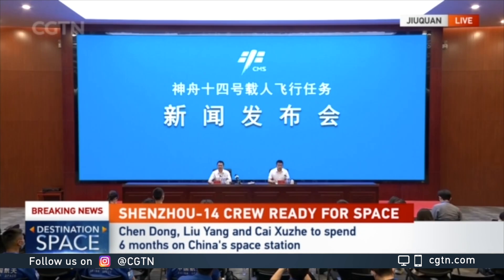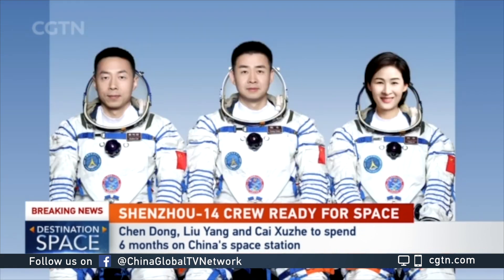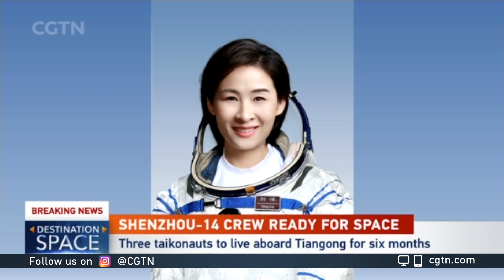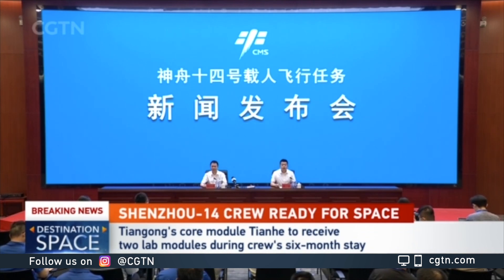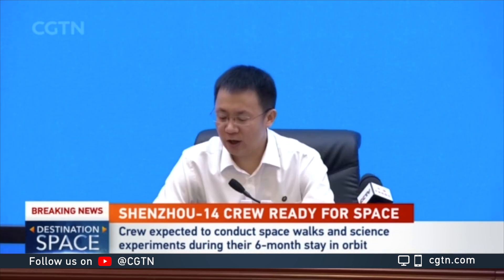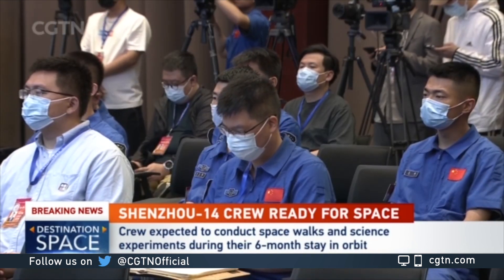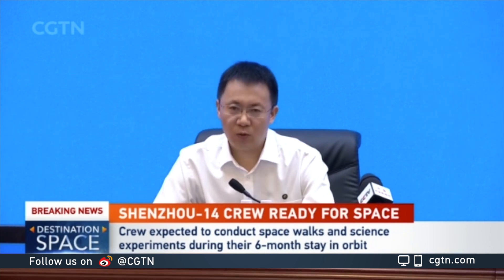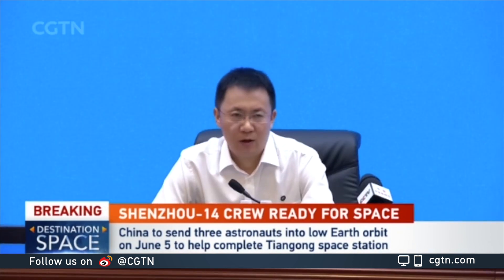China to send three taikonauts into low Earth orbit on June 5 to help complete China Space Station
China is set to launch the Shenzhou-14 mission on June 5 at 10:44 a.m. Beijing Time. Three taikonauts, Chen Dong, Liu Yang and Cai Xuzhe, will be on a six-month mission to help complete the country's first-ever space station, the Tiangong, according to China's Manned Space Engineering Office on Saturday.